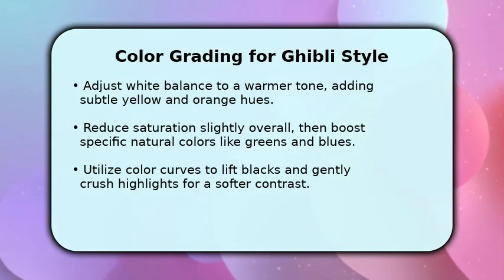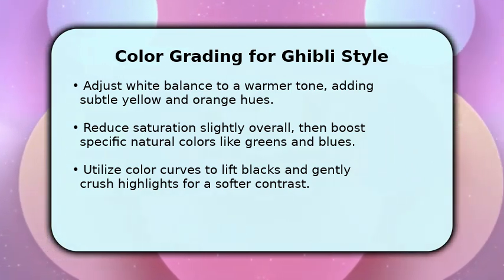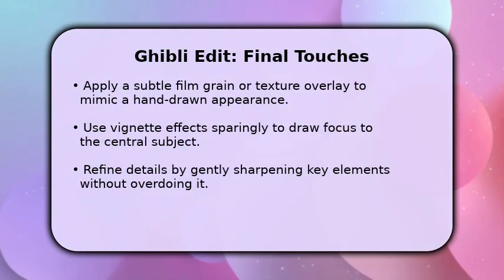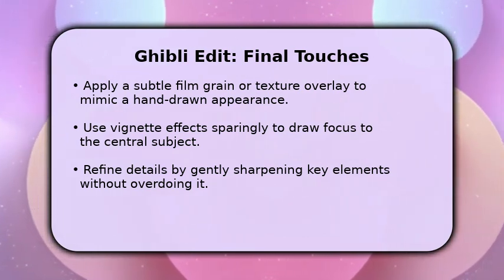How to Do Ghibli Edit in X - Full Guide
▸ (x) Learn how to create stunning Ghibli-inspired edits using X. This full guide covers the basics of color correction, texture overlays, and more. Perfect for editors looking to add a touch of Studio Ghibli magic to their videos.

Ghibli edit, X video editing, Studio Ghibli inspiration, color correction tutorials, texture overlay effects